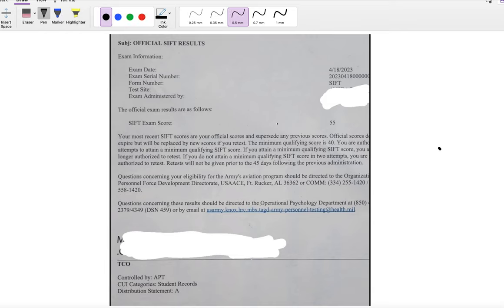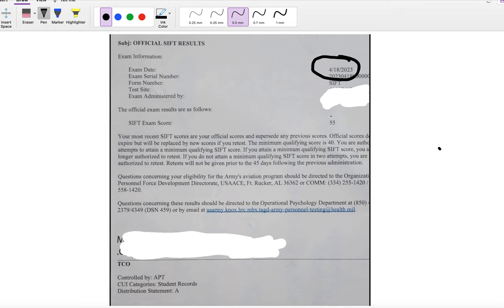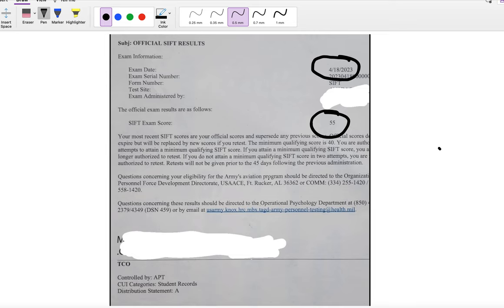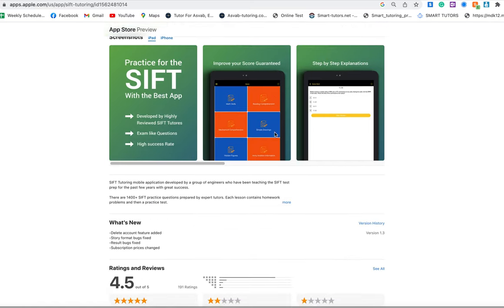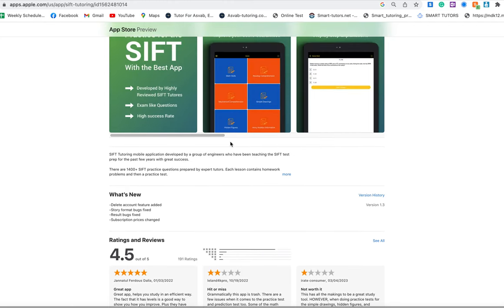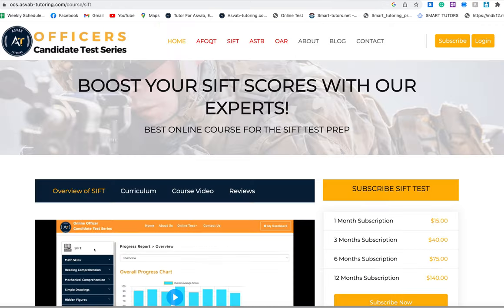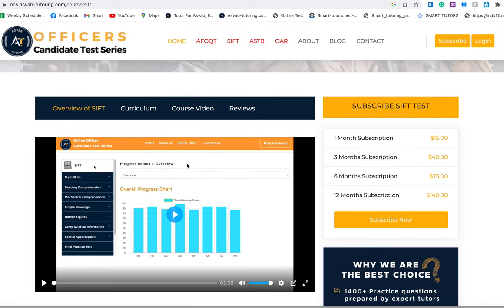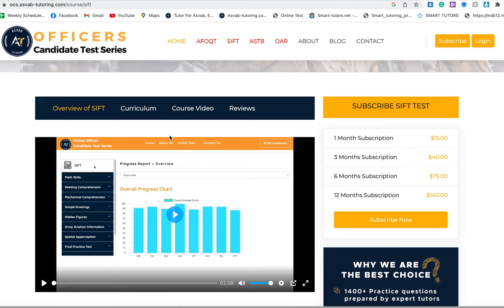ARMY SIFT Test | SIFT Test Score 55 | SIFT Exam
Download the best app for the SIFT test:
SIFT on IOS:
SIFT  app on Google Play Store
.social media.